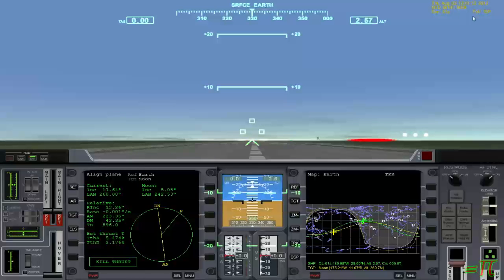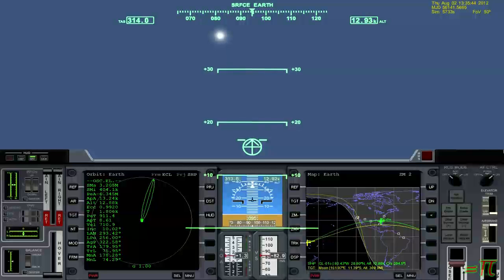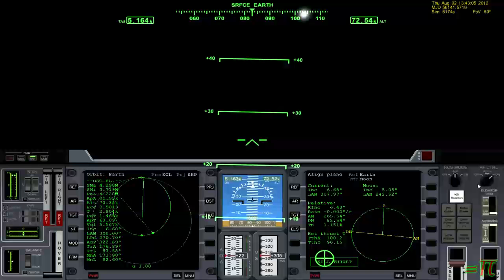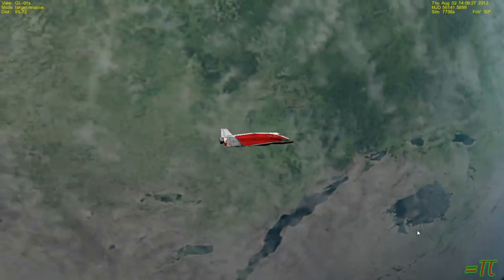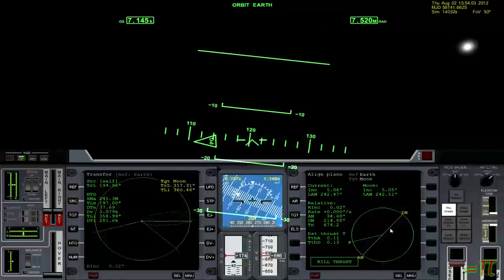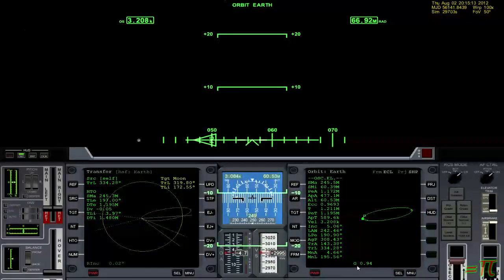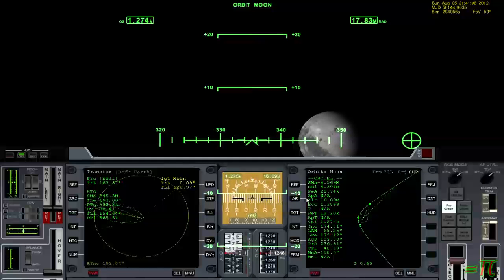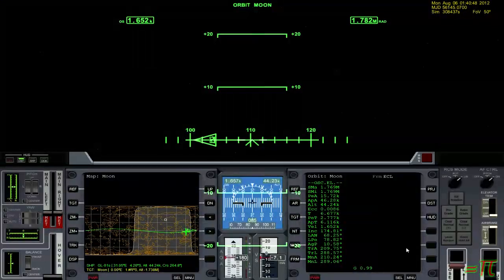Destination Moon - Flying with TFC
(YTO2 292-74)  Flying the DeltaGlider from Kennedy Space Center to a low orbit around the moon.

Note:  this is not a tutorial by any stretch of the imagination.  It's Just me having some fun with orbiter 2010 p1

Orbiter 2010
A free space flight simulator
by Martin Schweiger

Music & sounds:

By Glaneur de sons
woosh_02.wav

By hans
earthquakes.wav

space flight simulation "flying with tfc" orbiter "orbiter2010" "orbiter 2010" "tinfoil chef" life "real life" vlog yto2 yto orbit tinfoilchefdotcom